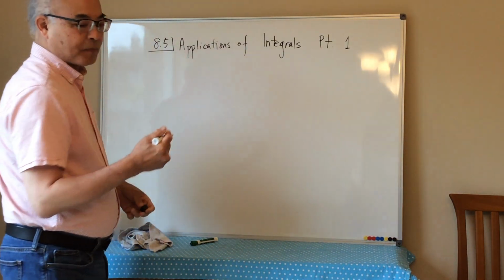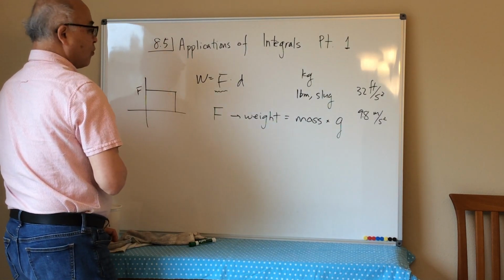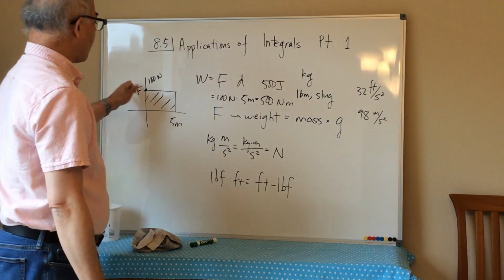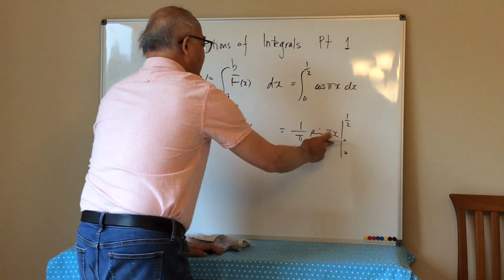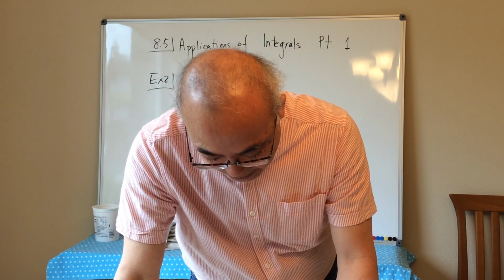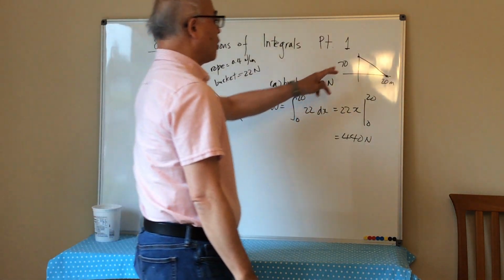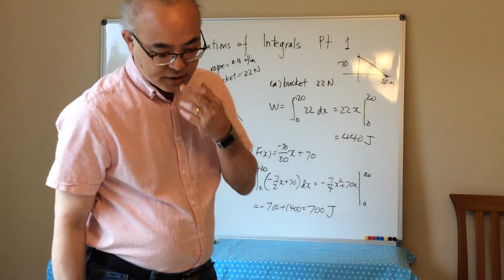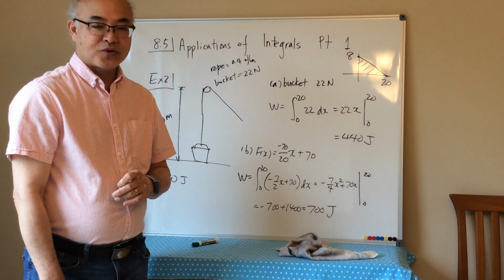APC Ch 8.5-1 19-20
Applications of Integrals part 1